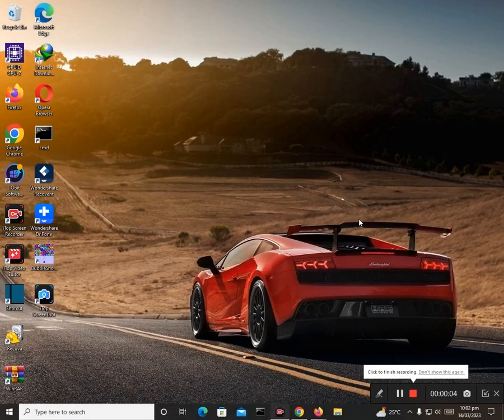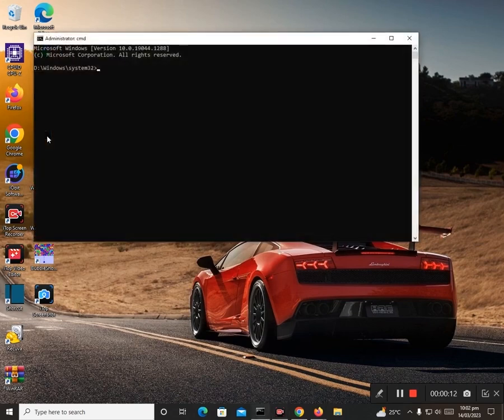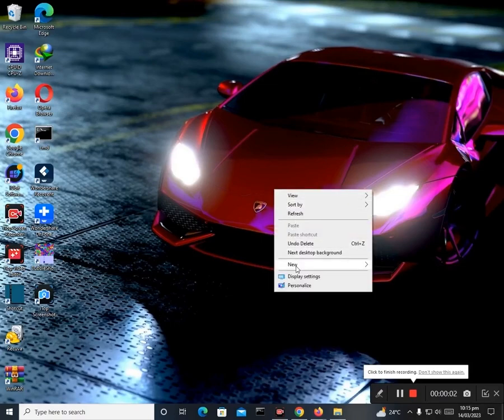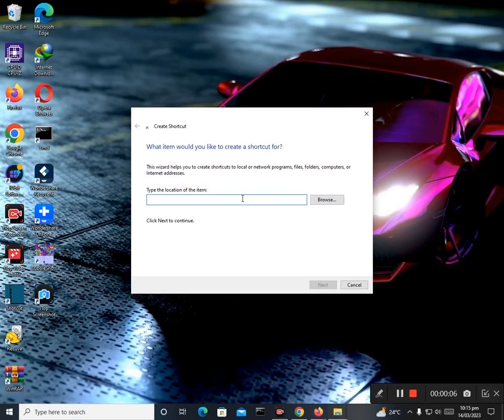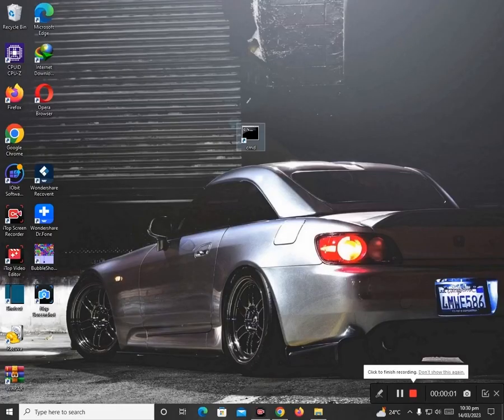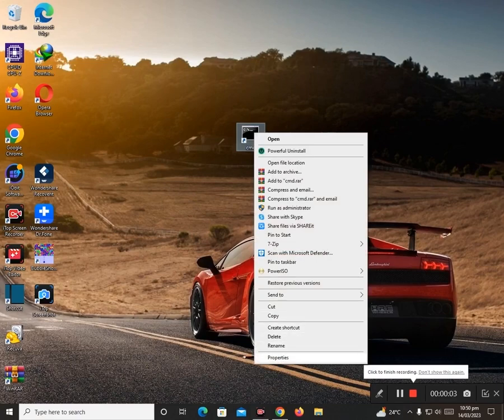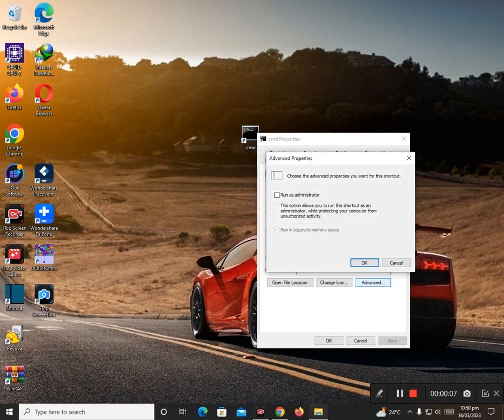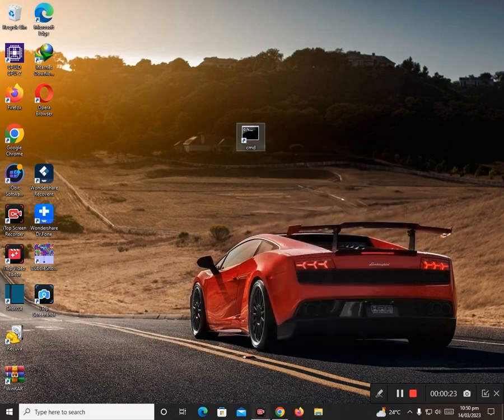how to create short cut to open command prompt directly in adminstrator mode from tool bar.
To create a shortcut for Command Prompt (cmd) that runs in administrator mode, follow these steps:

Right-click on an empty area of your desktop and select "New" from the context menu.

Click on "Shortcut" from the submenu.

In the "Create Shortcut" dialog box, type the following command in the "Type the location of the item" field:

shell
Copy code
%windir%\system32\cmd.exe /k %windir%\system32\reg.exe add "HKLM\SOFTWARE\Microsoft\Windows\CurrentVersion\Policies\System" /v "EnableLUA" /t REG_DWORD /d "0" /f
This command will create a new registry key that disables User Account Control (UAC) prompts for administrators. This will allow the Command Prompt to run in administrator mode without prompts.

Click "Next."

Type a name for your shortcut in the "Type a name for this shortcut" field, such as "Command Prompt (Admin)."

Click "Finish."

Right-click on the new shortcut and select "Properties" from the context menu.

In the "Properties" dialog box, click on the "Advanced" button.

Check the box next to "Run as administrator."

Click "OK" to close the "Advanced Properties" dialog box.

Click "OK" to close the "Properties" dialog box.

Your new shortcut for Command Prompt (cmd) that runs in administrator mode is now ready to use.